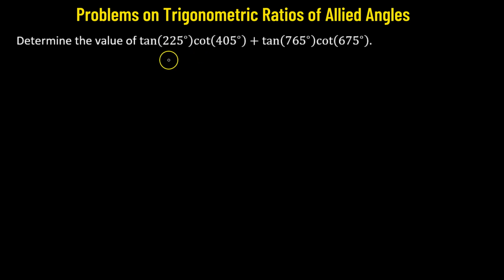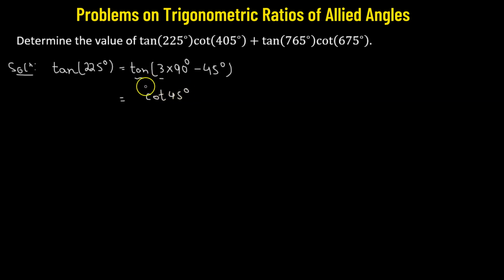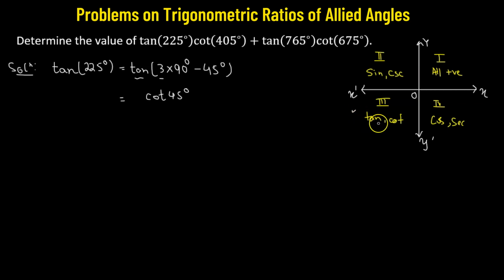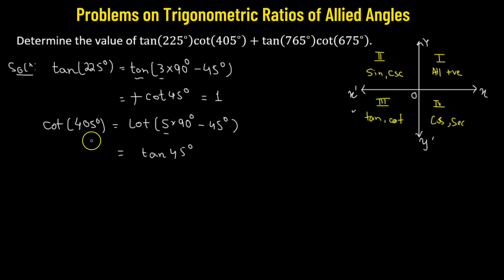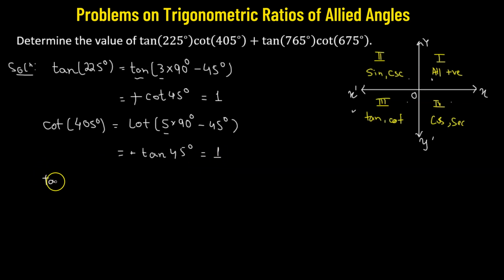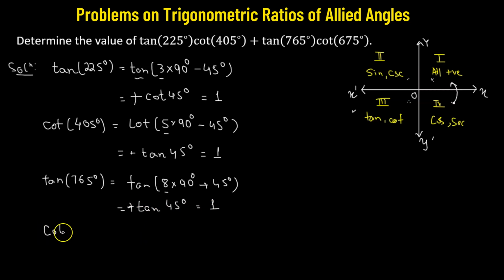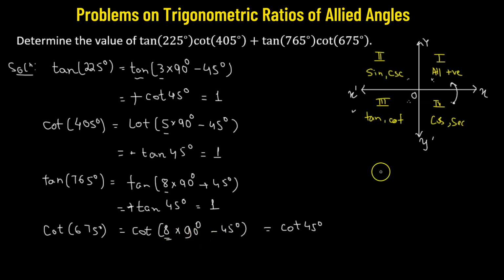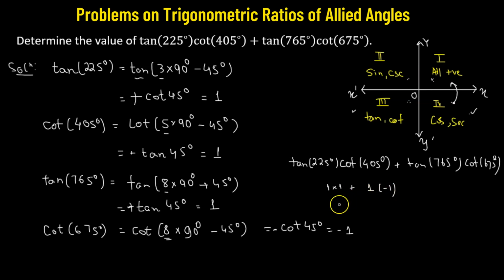4.8 | Trigonometry | Trigonometric Ratios Of Allied Angles - Worked Out Problem(s)